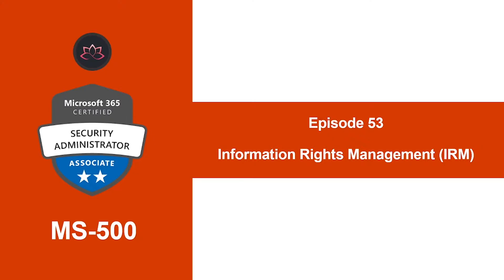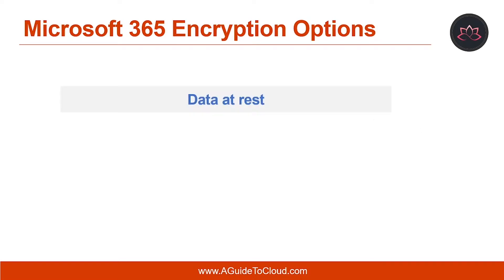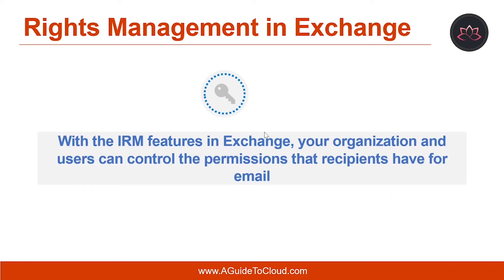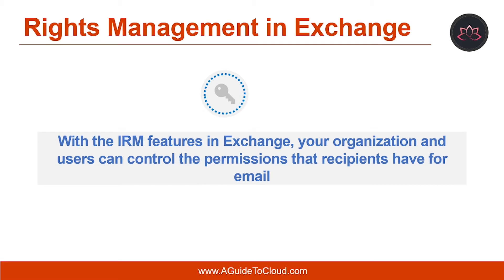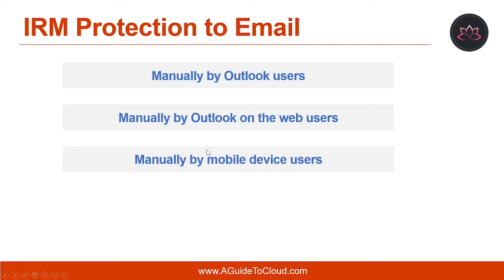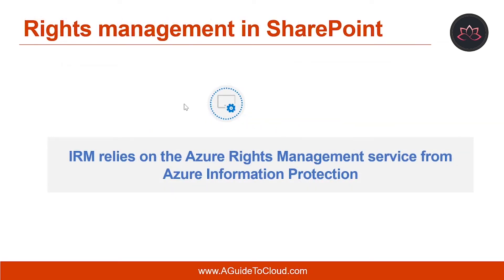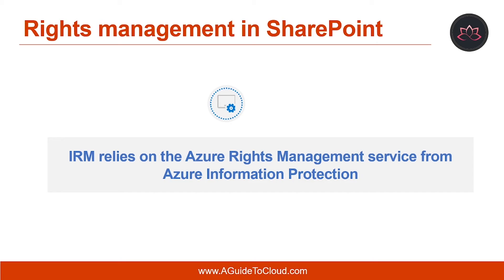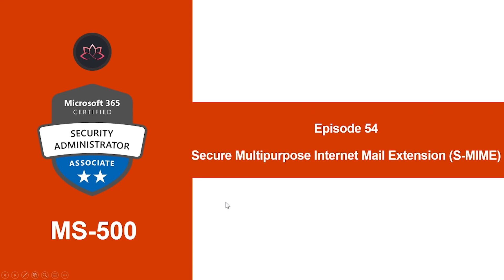MS-500 Exam EP 53: Information Rights Management (IRM)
⏰ Timestamps:

00:00​​​​​​ ⏩ Introduction
00:29​​​​​​ ⏩ Lesson Objectives
00:59​​​​​​ ⏩ Microsoft 365 Encryption Options
03:21​​ ⏩ Rights Management In Exchange
04:55​​​​​​ ⏩ IRM Protection To Email
06:31​​​​​​ ⏩ Rights Management In SharePoint
08:07​​​​​​ ⏩ Applying IRM Protection In SharePoint
09:31​​​​​​ ⏩ What's Next